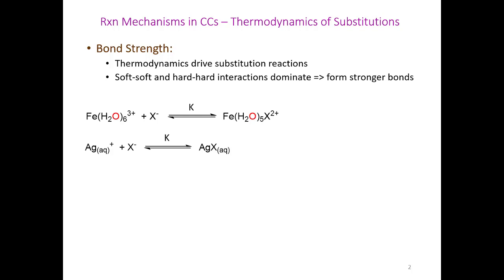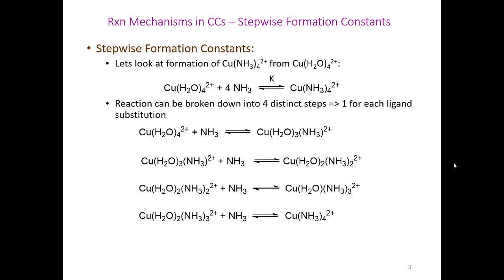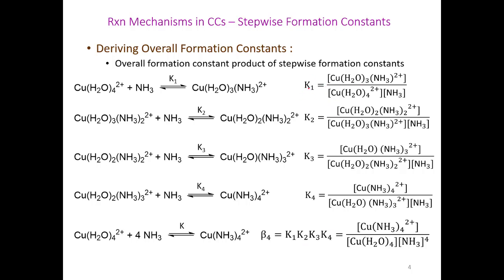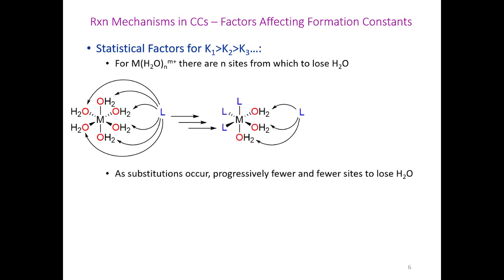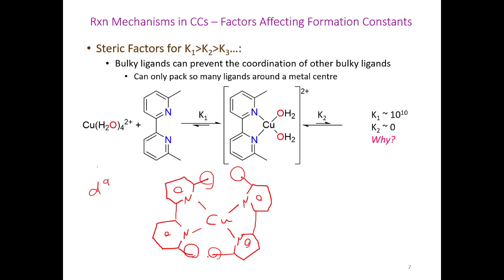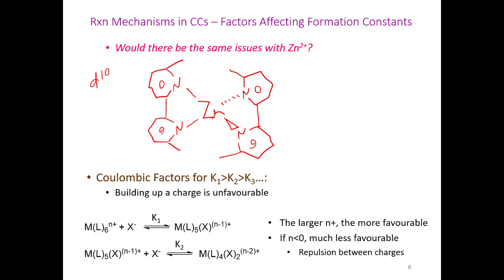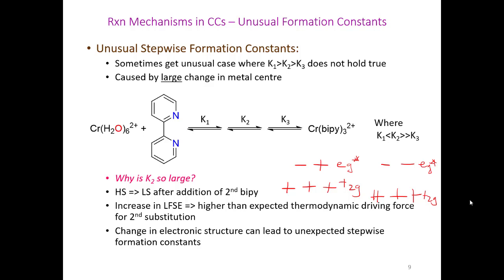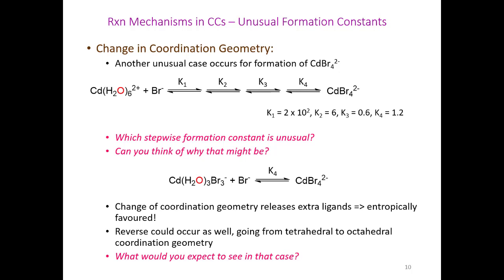Lecture 18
Reaction Mechanisms in Coordination Complexes – Driving Forces for Ligand Substitutions